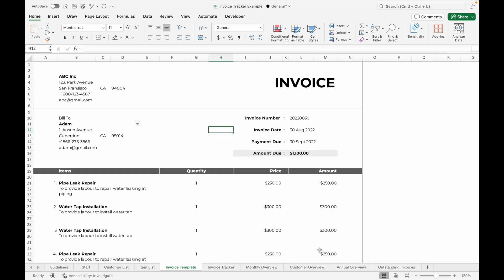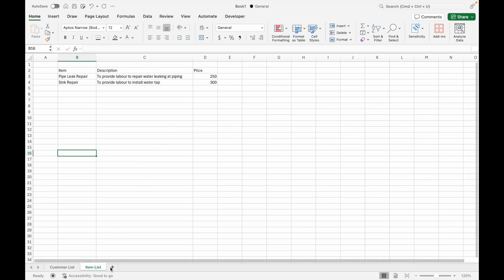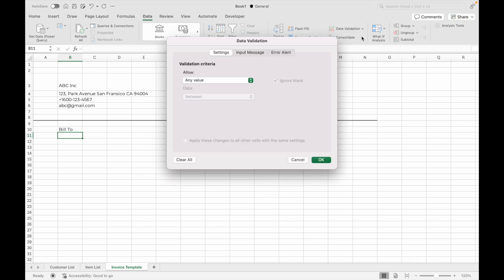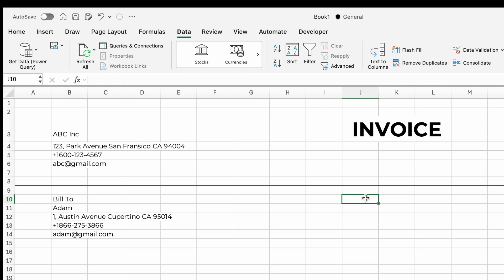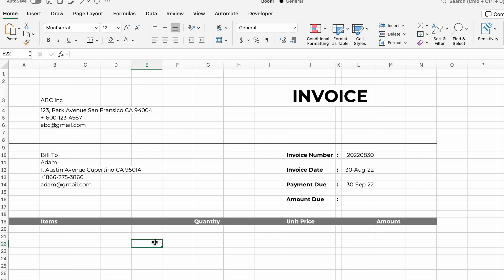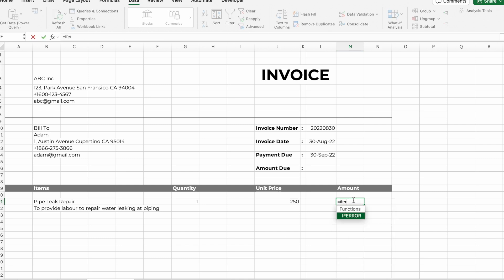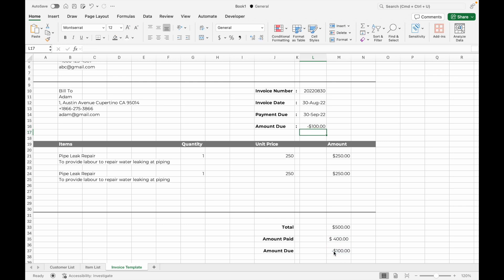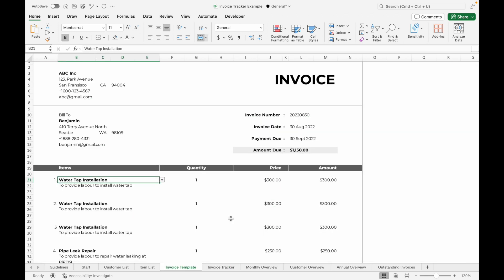How to Create Automated Invoice Template in Excel/Google Sheets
In today’s tutorial, I’ll show you how to create a powerful and automated invoice template in Excel or Google Sheets. Whether you’re a small business owner, freelancer, or anyone who needs to generate invoices quickly, this template will save you tons of time!

You’ll learn how to:

1. Set up drop-down lists for customer names and item selection.
3. Populate item prices and calculate totals with formulas.
4. Customize your invoice layout and export it as a PDF for easy sharing with clients.

By the end of this video, you'll have a fully functional automated invoice template that you can use over and over again to create professional invoices with minimal effort. Plus, if you use Google Sheets, the setup process is exactly the same!

Time Stamps:

00:00 Intro
00:48 Setting Up Customer & Item List Tabs
01:26 Creating the Invoice Header (Company Details)
02:19 Creating Drop-down List for Customer Names
02:53 Using VLOOKUP to Auto-Fill Customer Info
03:49 Adding Invoice Details: Number, Date, and Amount Due
05:09 Creating Drop-down List for Items
05:35 Using VLOOKUP to Auto-Fill Item Info
06:16 Using Formula to Auto-Calculate Item Total
07:04 Calculating Grand Total Using SUM
07:20 Calculating Amount Due with Formula
07:45 Adding Notes & Terms (e.g., Payment Info)
07:55 Exporting the Invoice as PDF
08:24 Duplicating the Invoice Template for New Invoices
08:36 Bonus: Using Invoice Tracker to Monitor Invoices

Share your thoughts and questions in the comments below - I'm here to help!

Looking to manage and grow your small business with ease? Check out our Etsy store for a range of specialised spreadsheets that can help you stay organised, track expenses, and plan for the future.